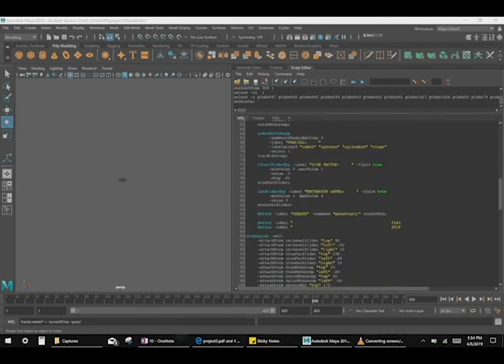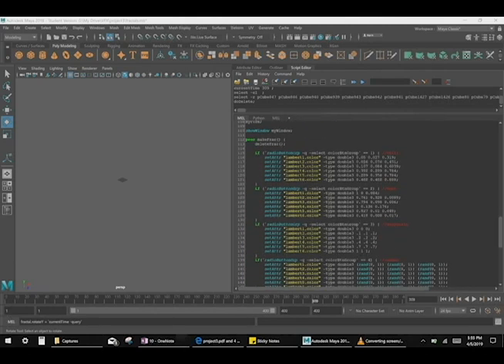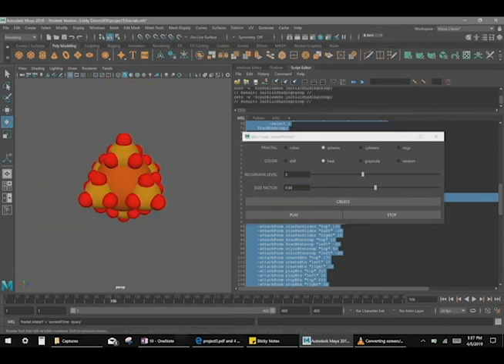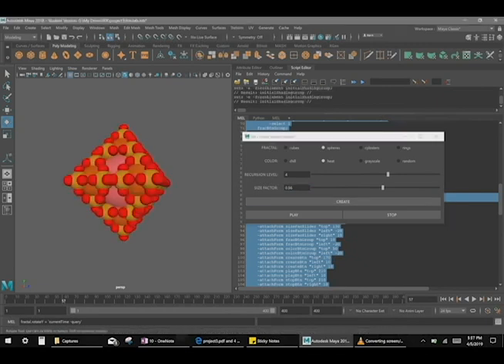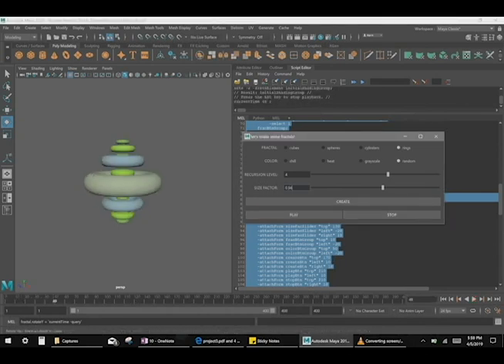Katie McHugh - Fractal Generator with Autodesk Maya